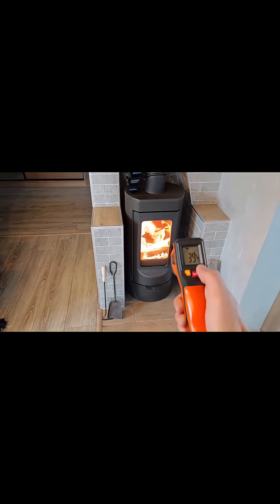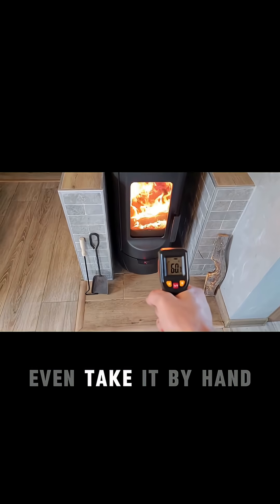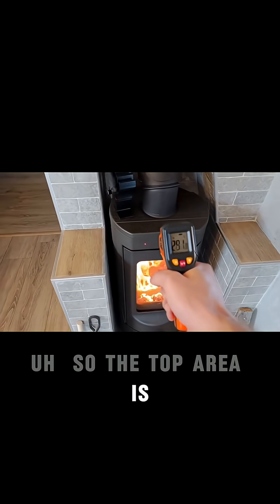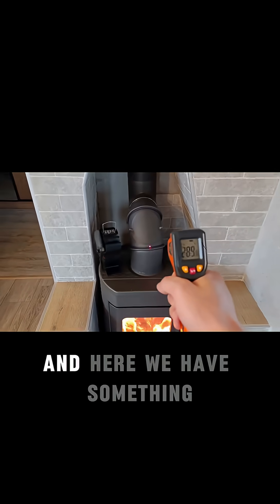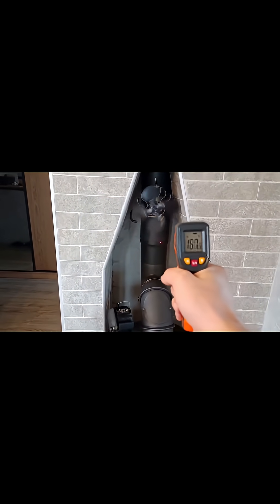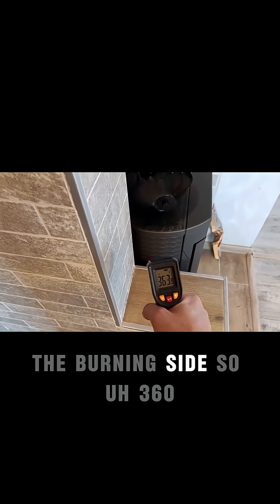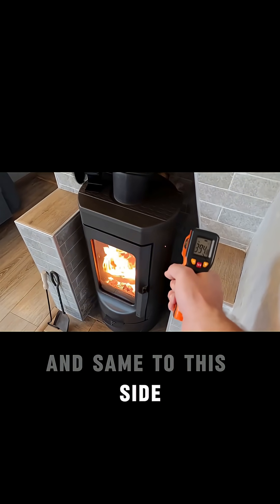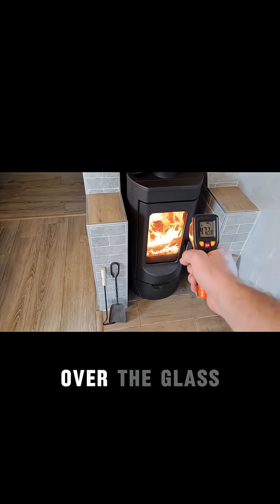Measuring Stove Temperatures - What’s Hot and What’s Safe to Touch!